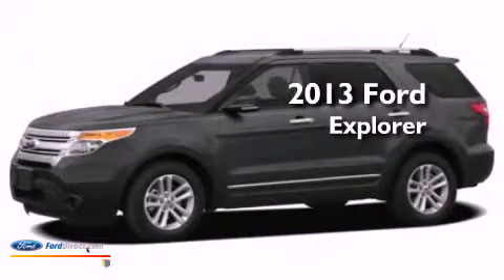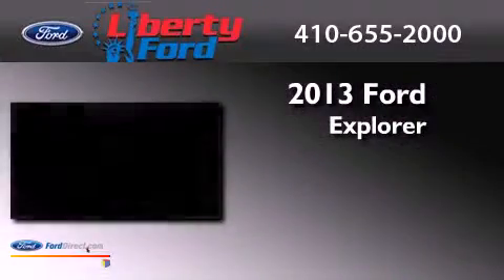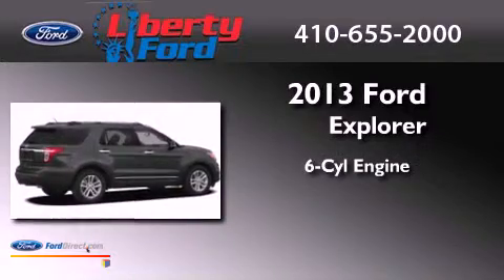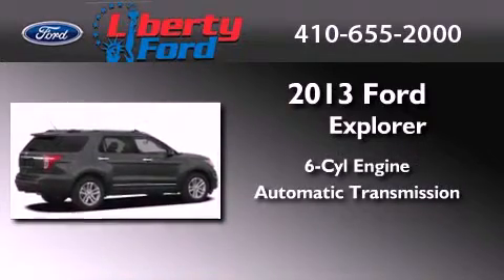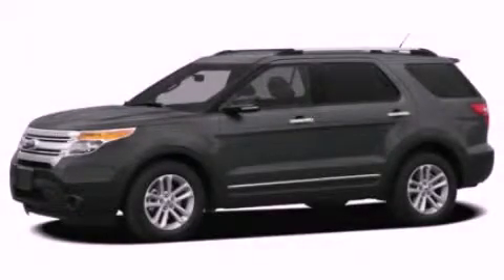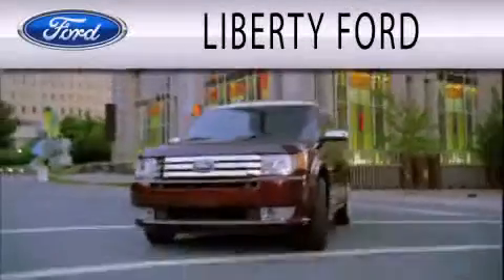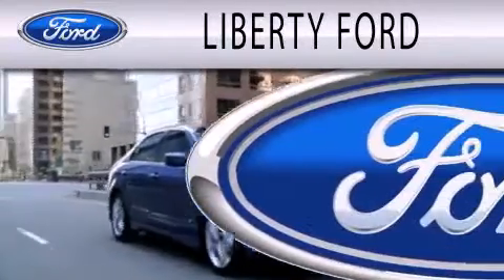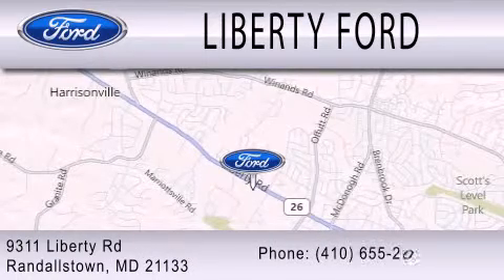2013 FORD EXPLORER Randallstown MD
Year : 2013
 Make : FORD
 Model : EXPLORER
 Engine : 3.5L V6 24V MPFI DOHC FLEXIBLE FUEL
 Trans . : 6-SPEED AUTOMATIC

 Stock : 13129